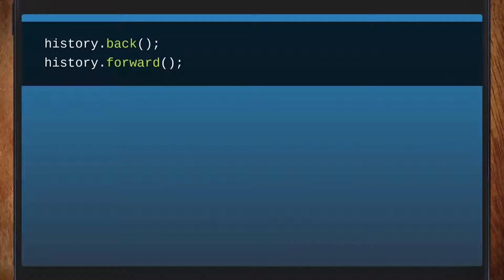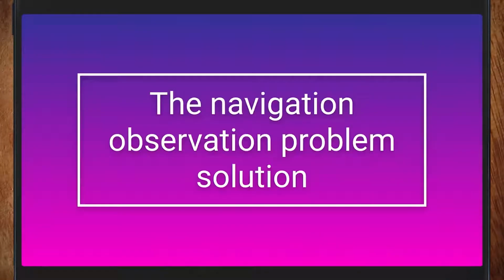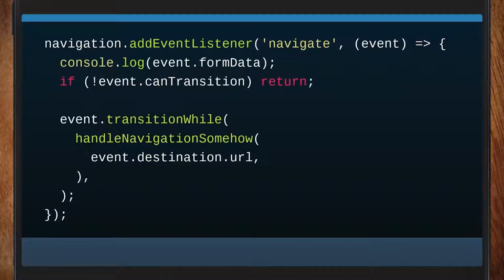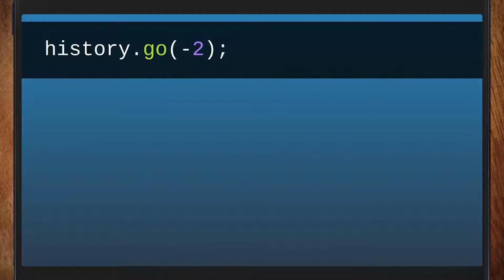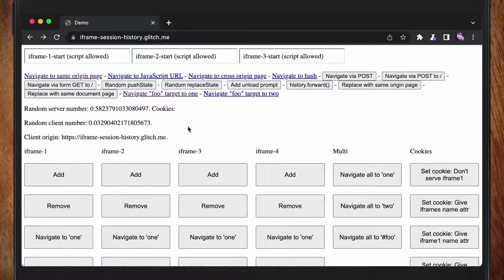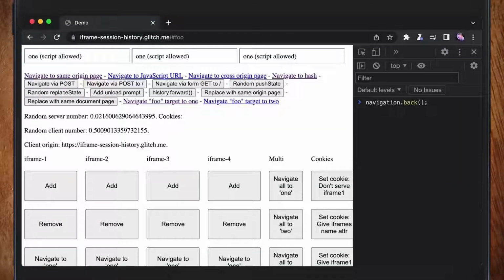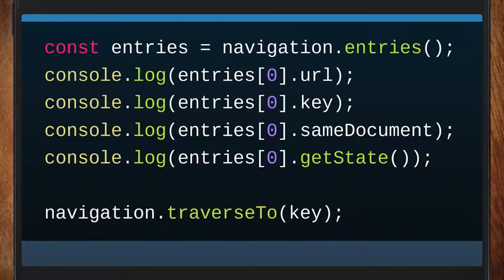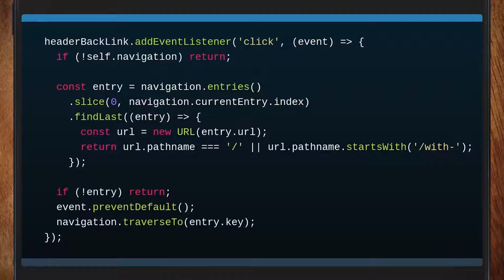Modern client-side routing - The Navigation API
In this episode, Cassie (from Greensock) and Jake (not from Greensock) sit down to chat about the new Navigation API, which replaced the old and busted History API.